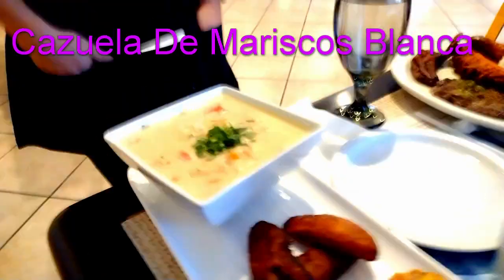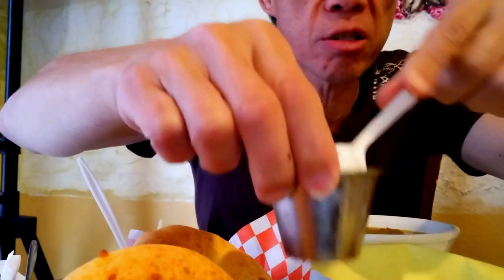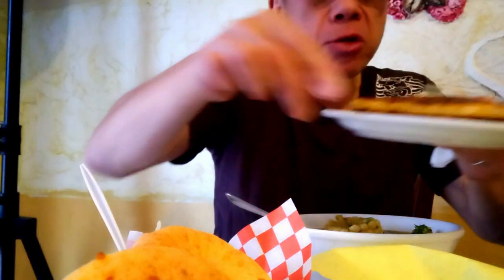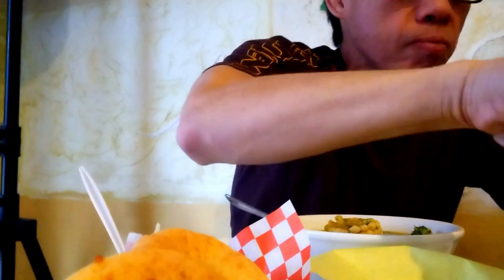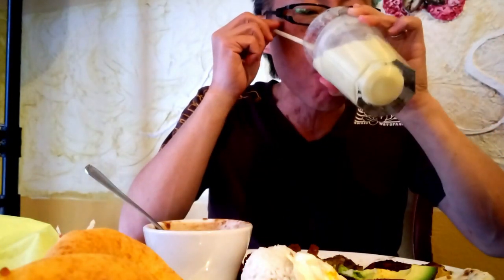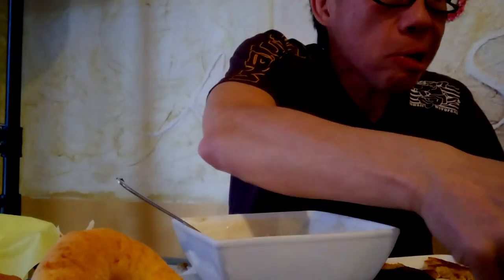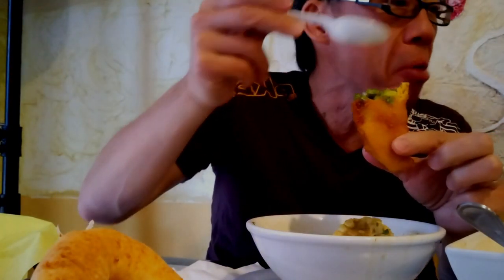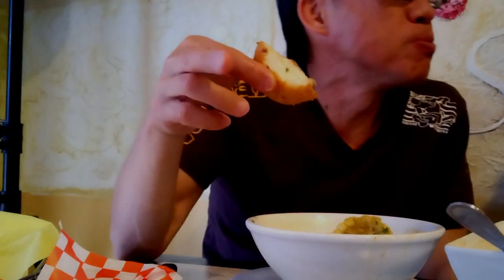I tried Colombian Food First time | I ate Bandeja Paisa, Sancocho De Res and More colombian Food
Oh we tried a lot..colombian food. Bunuelos, pandebonos, colombian arepa, patacons, colombian chicharron, colombian choriso, cazuela de Mariscos Blanca..oh..it was good trying colombian food.
and that DRINK!

Columbia is at the beginning of South America when you were traveling down from Mexico and their food is very interesting because there are coastal food for Columbia and then there's the inside food to the east of Columbia where is inside the country. so obviously we can't try everything because it's such a big great country so we try as much as we could. as you can tell from above we try a lot of stuff they're famous soup and also the empanadas. and then we also try their Columbia passion fruit drink with milk. yeah that was a kicker. enjoy my journey through different countries of eating food.

My Bucket List of Fitness